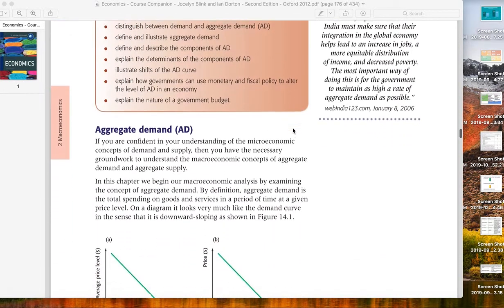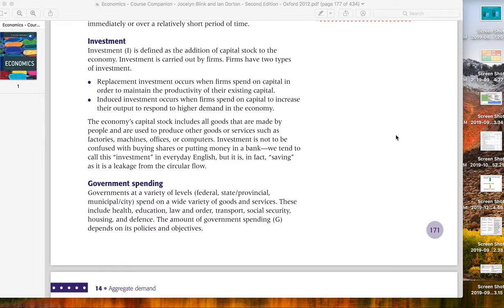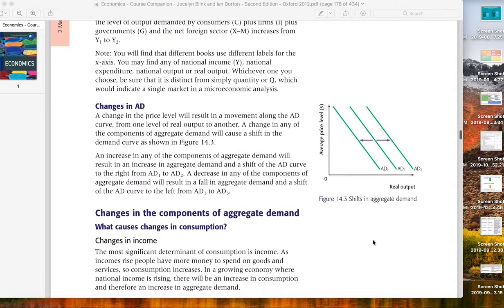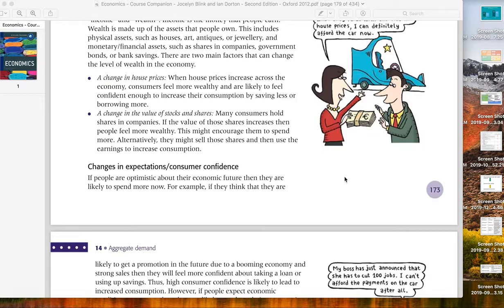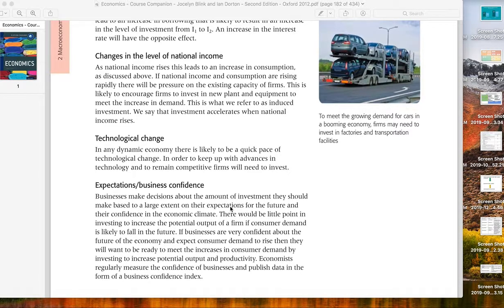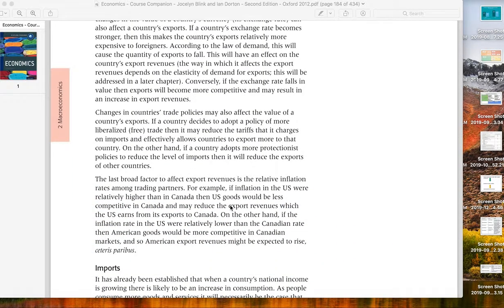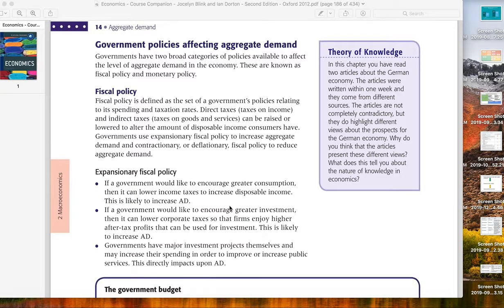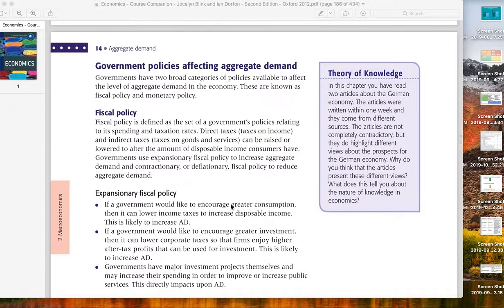Chapter 14 Aggregate Demand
This is probably better as an audio podcast than video. Whole overview of the chapter on Aggregate Demand. What is Aggregate demand, now is it different than the Microeconomics Demand, how do you calculate it, what is the shape of the curve, and what causes the AD curve to shift.